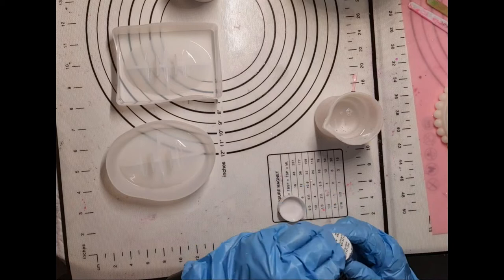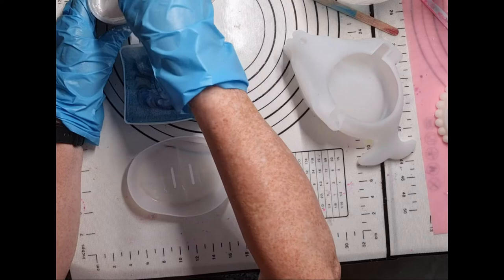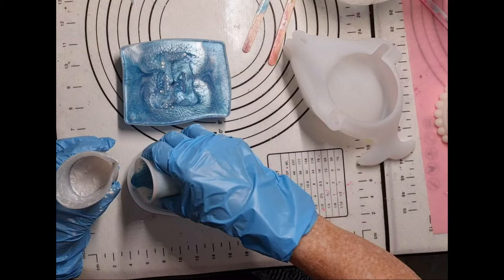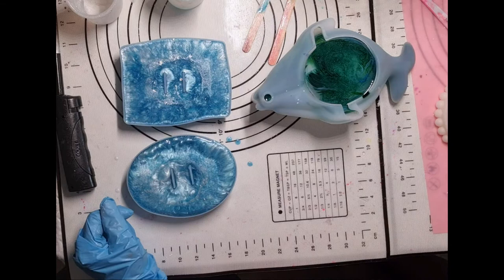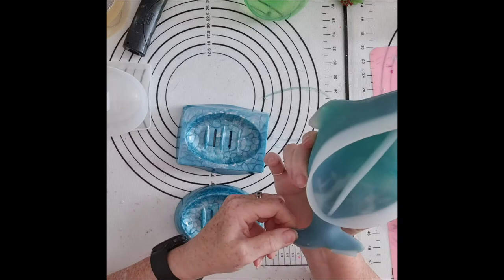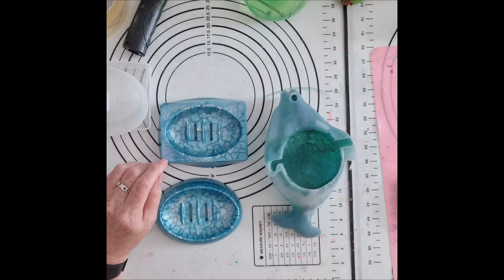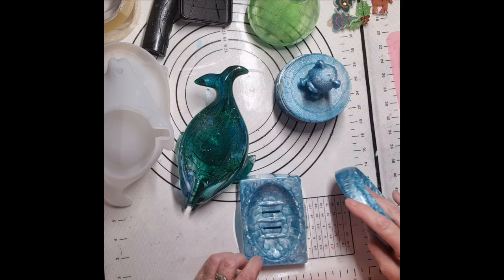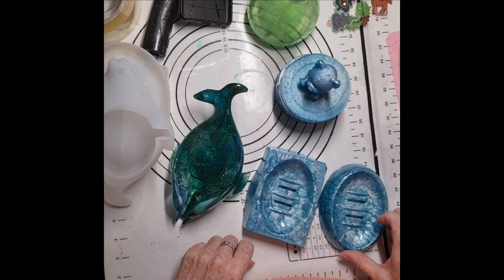Soap dish's / 1 out of 3 ant bad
these beautiful soap dish's are made from
vista cascade resin
blue and white mica powder just a set of Amazon
moulds are from Amazon
theses didn't turn out as good as i was hoping as the flash cured.